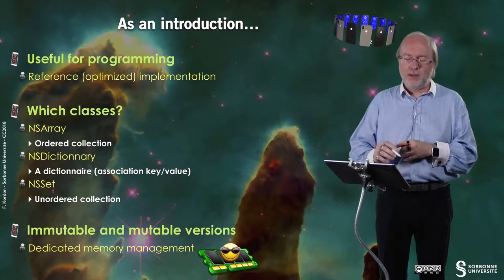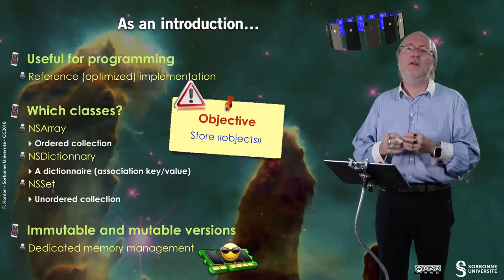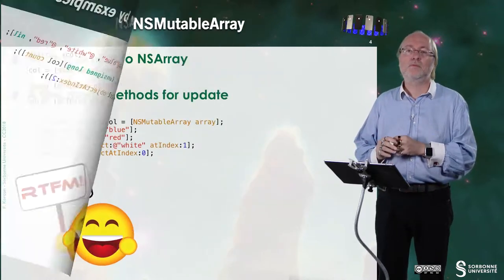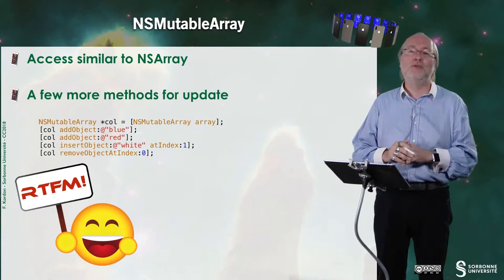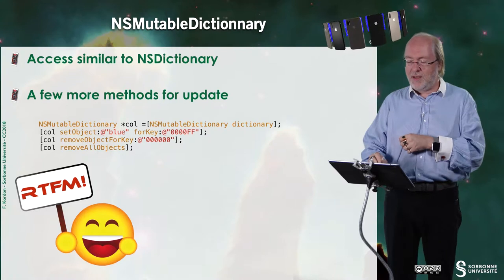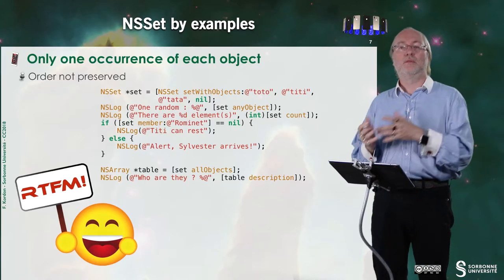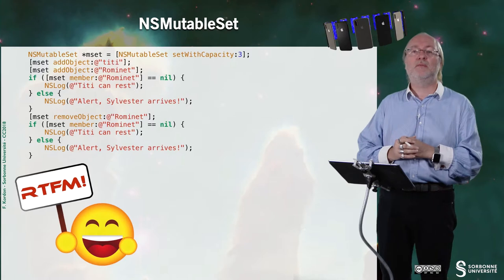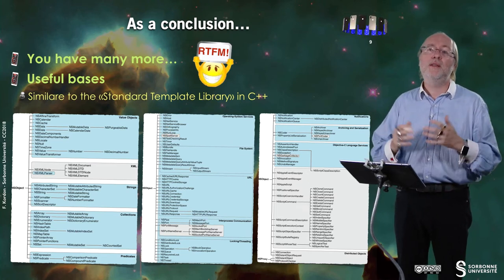025 — Objective C, some useful predefined classes